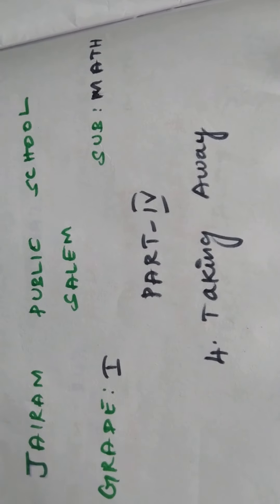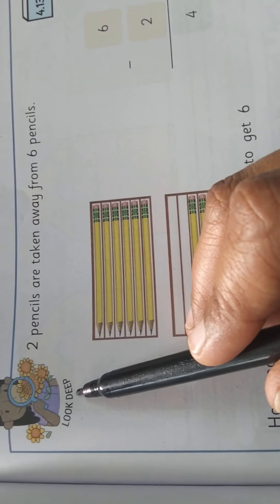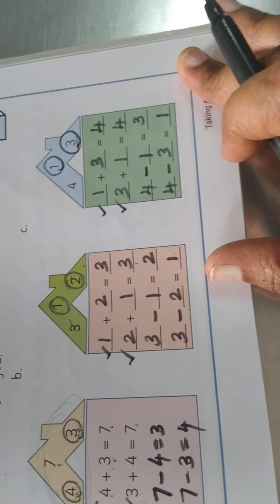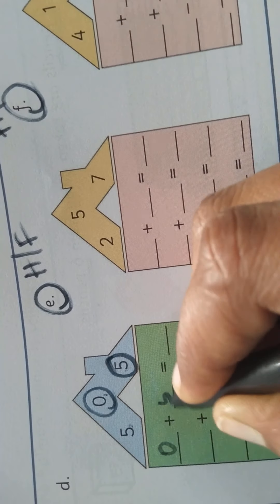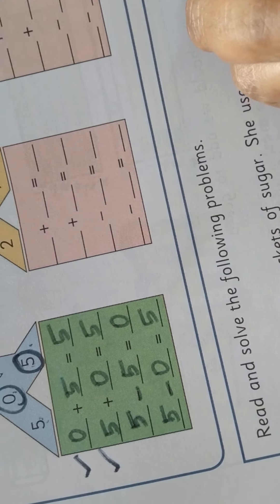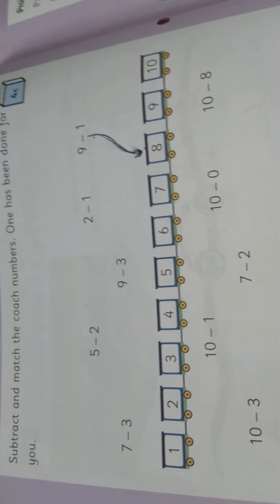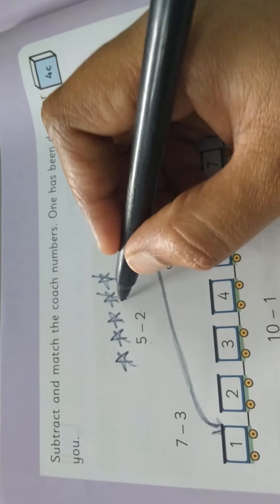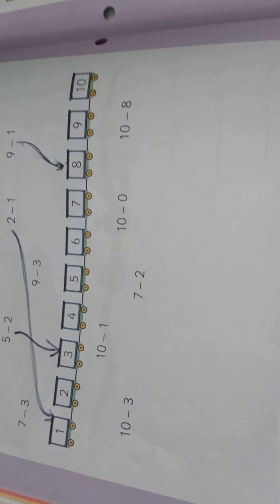Class 1 Math Lesson 4 Taking Away Part IV